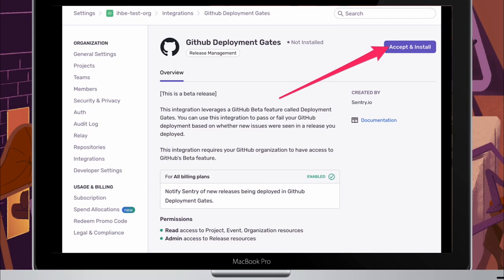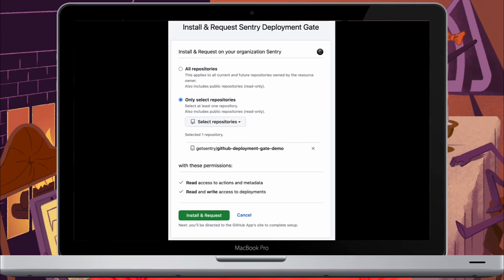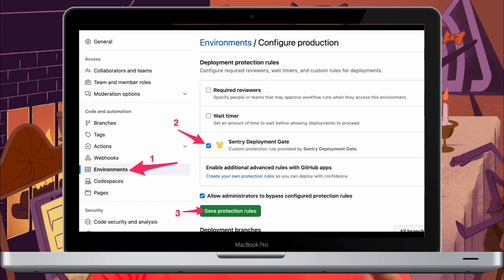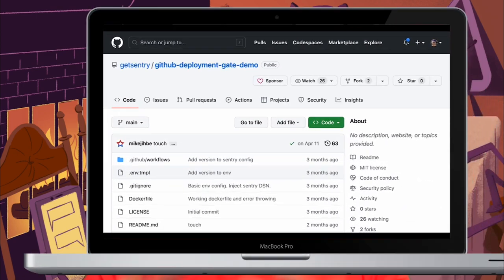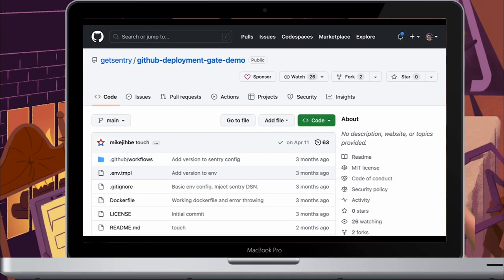How to integrate deployment protection rules with Sentry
Learn how to use the new Deployment Protection Rules feature with GitHub Actions and our GitHub App partner, Sentry!

With Director of Developer Relations, Sarah and Developer Advocate, Kedasha Kerr (@itsthatladydev)